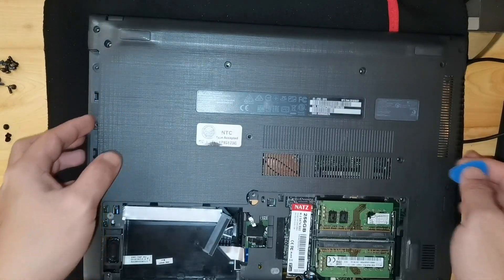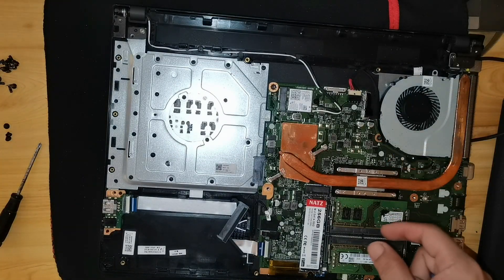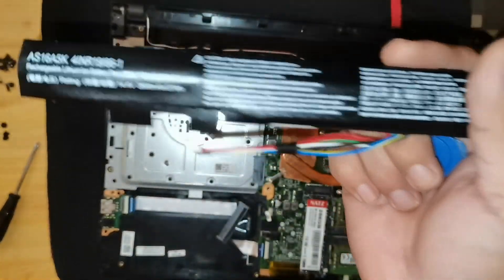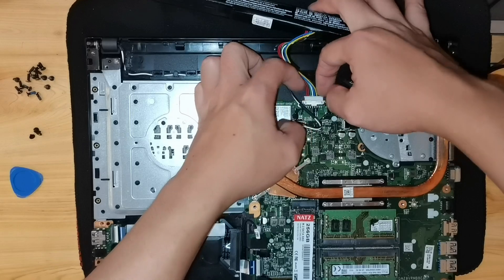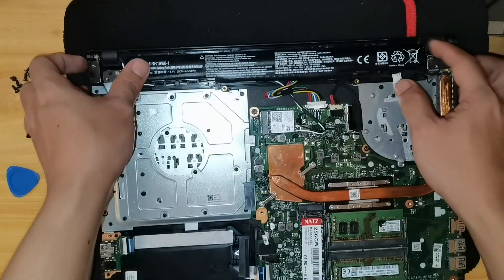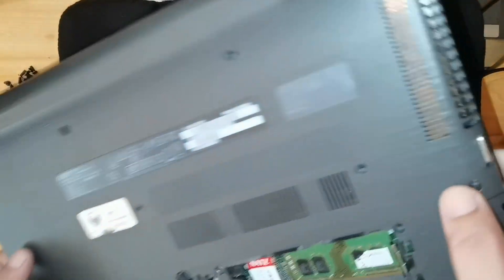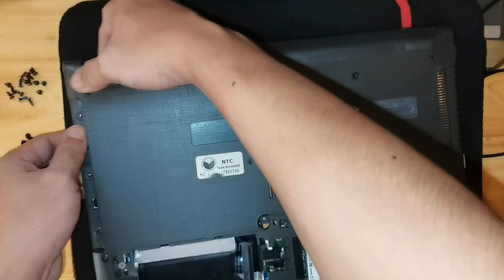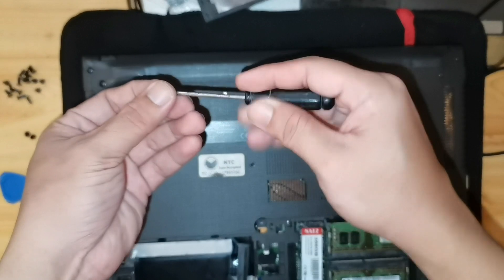How to replace the Battery of Acer E5 476G Laptop